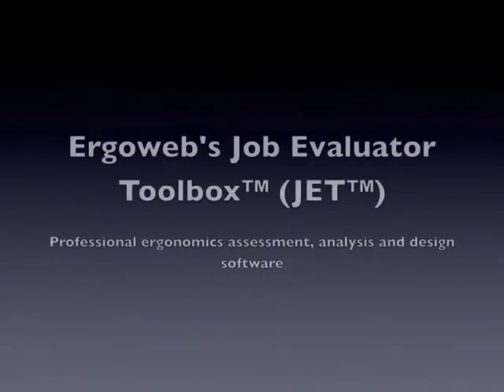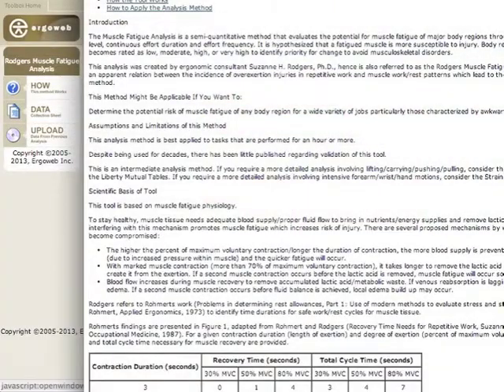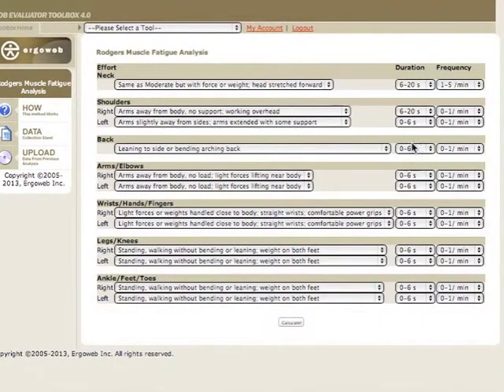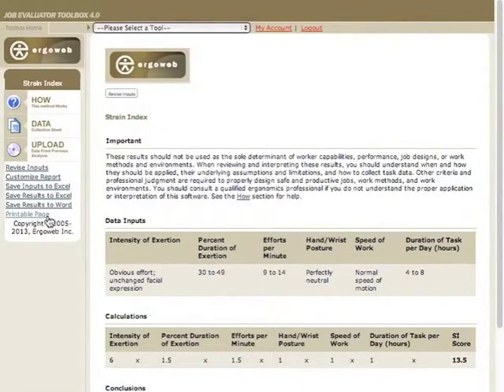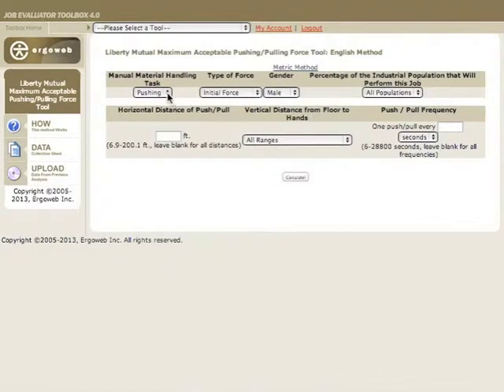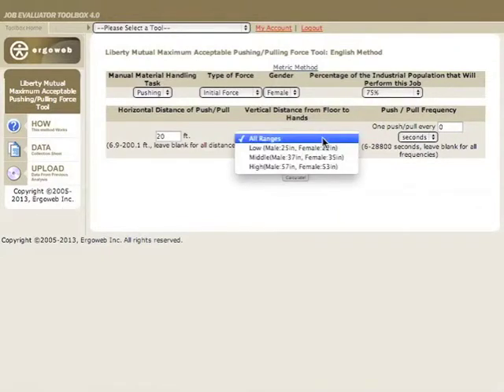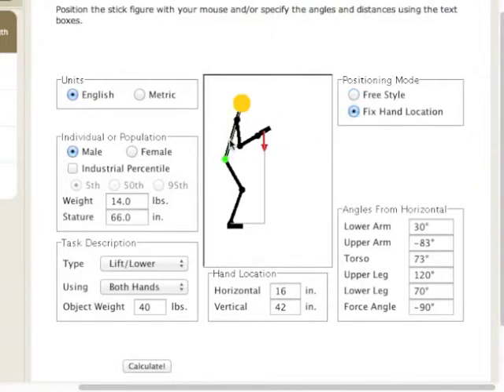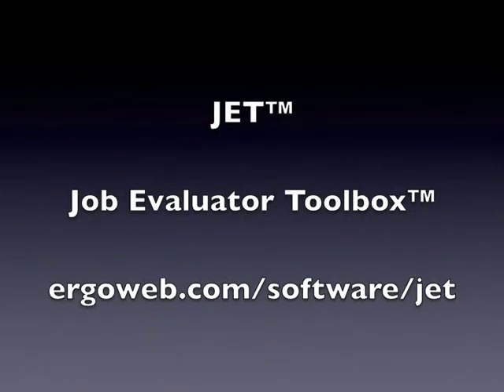Job Evaluator Toolbox (JET) Demo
Ergoweb's Job Evaluator Toolbox software is a powerful suite of ergonomics job assessment, analysis and design methods.